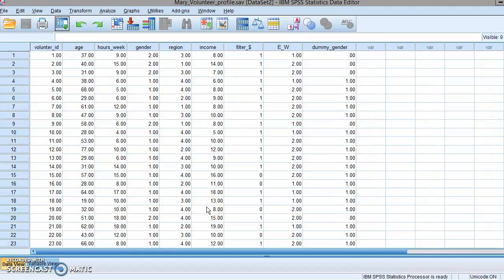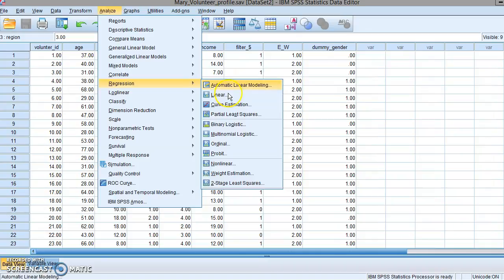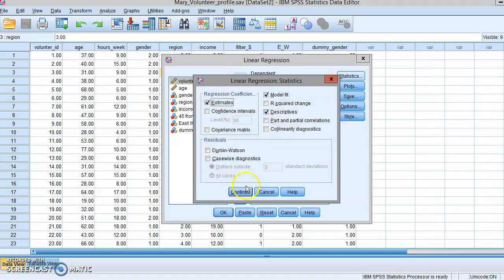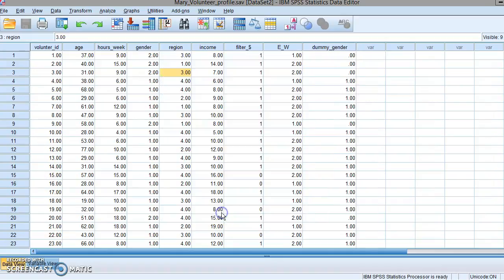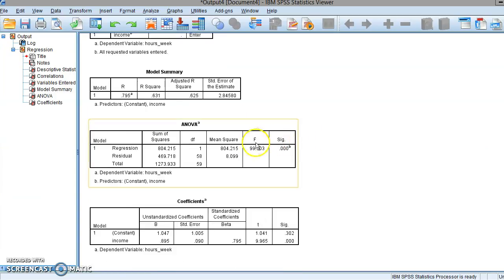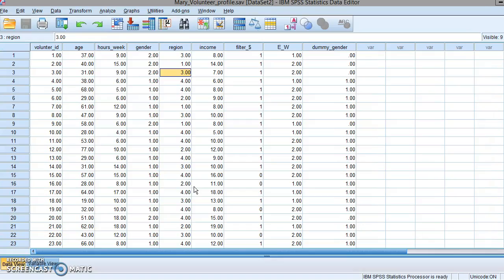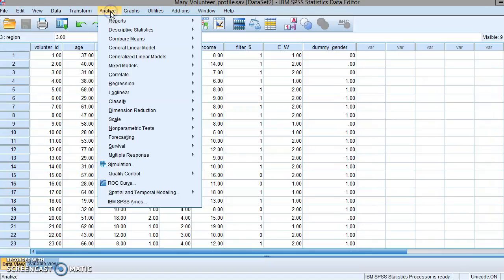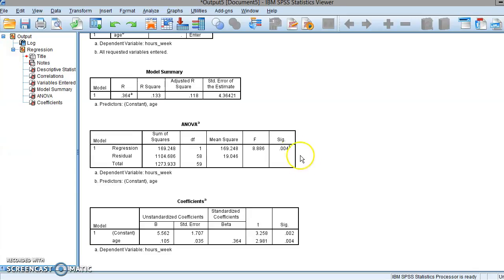Bi variate Linear Regression